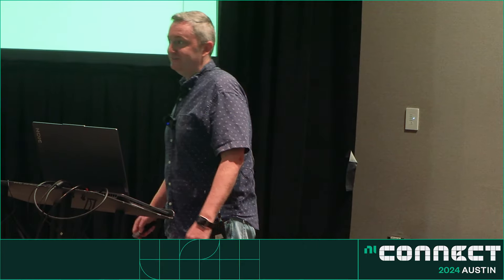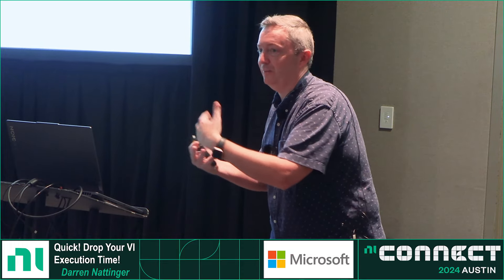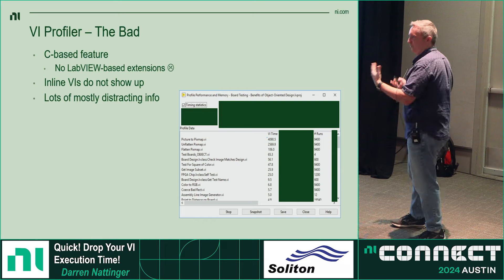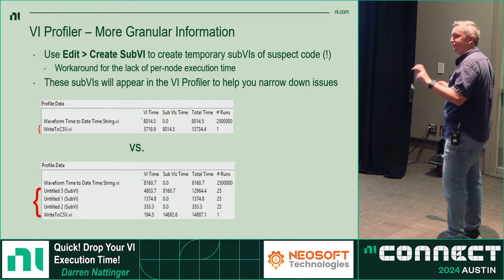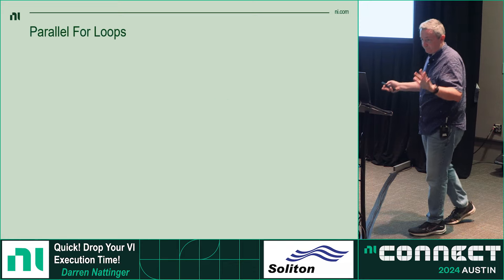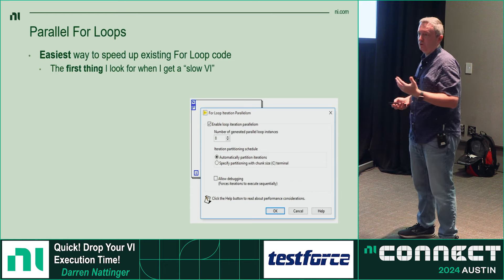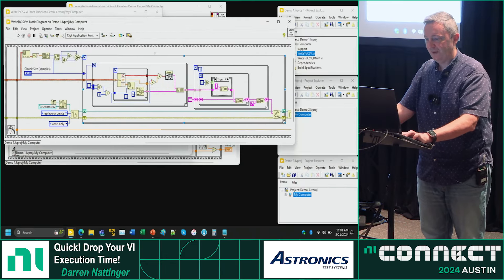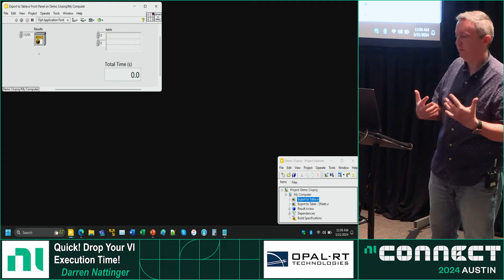Quick! Drop Your VI Execution Time!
Tuesday, May 21 | 10:15 AM - 11:15 AM
Darren Nattinger (NI)

Simple tips and techniques for speeding up your VIs. This includes general purpose programming techniques, as well as the most efficient way to use profiling tools in LabVIEW.